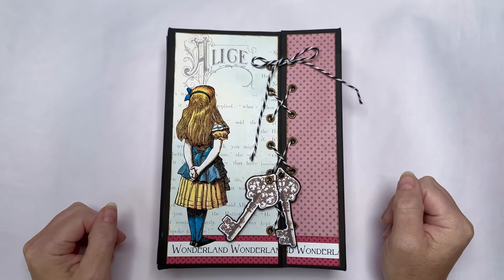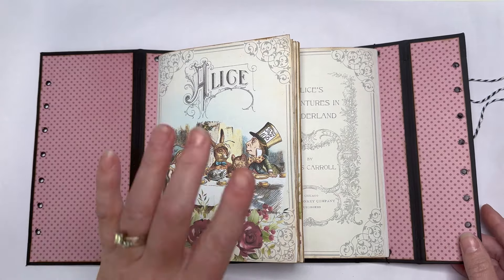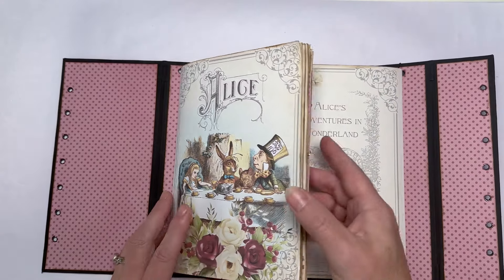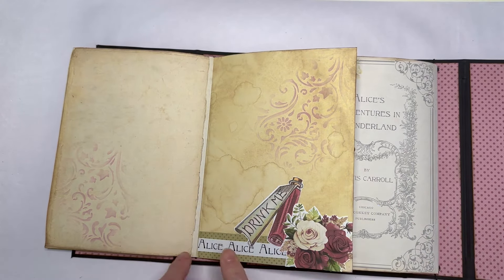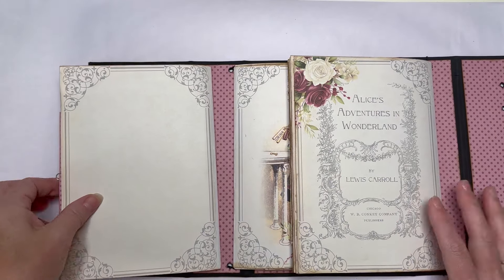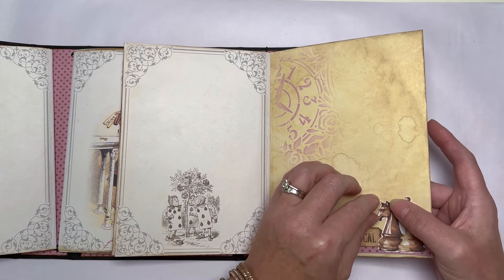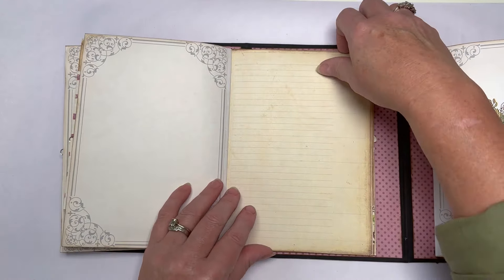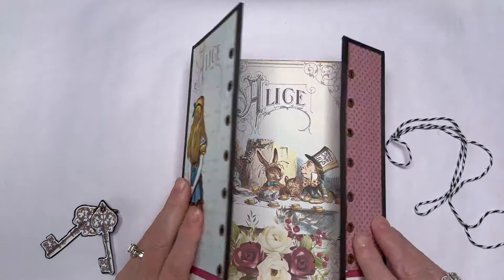Alice Journal flip through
x Amanda